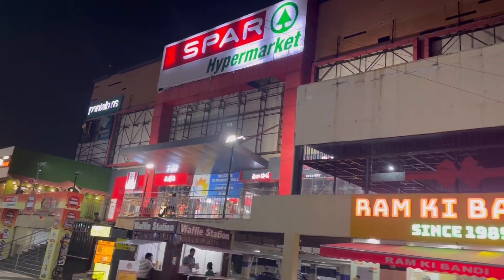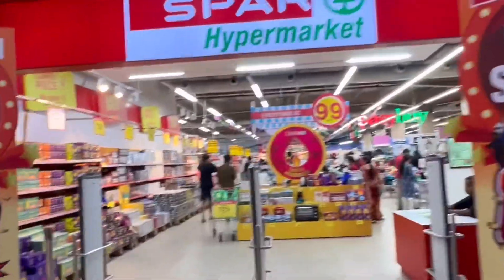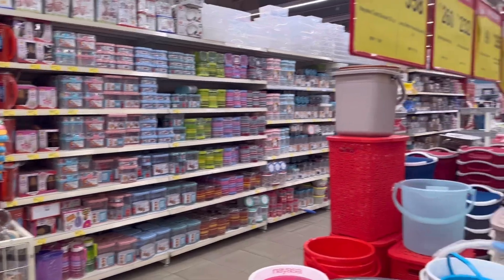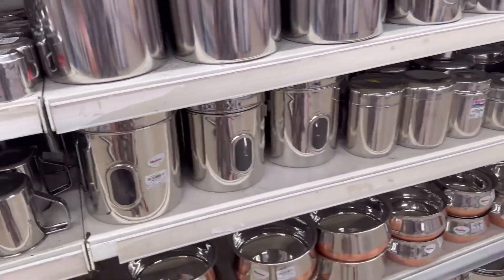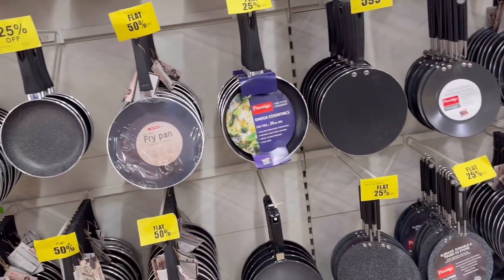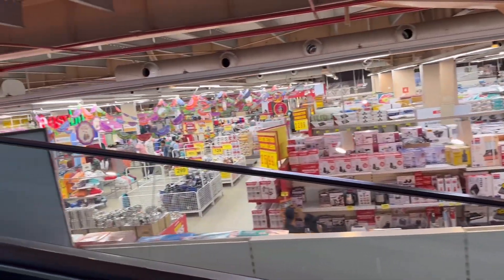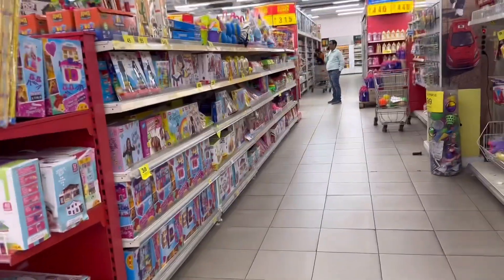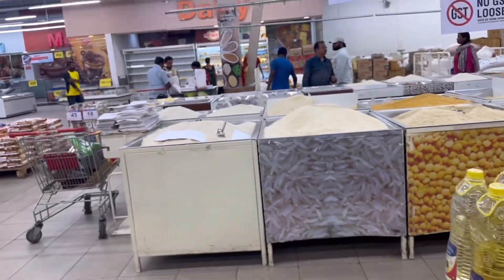SPAR Hypermart - Hyderabad - Shopping Vlog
Hey all
Recently we had been to Hyderabad. We went to SPAR Hyper Market.
We would like to share what all we have seen in this video. Do watch it till end.

With Love 💕
Navya